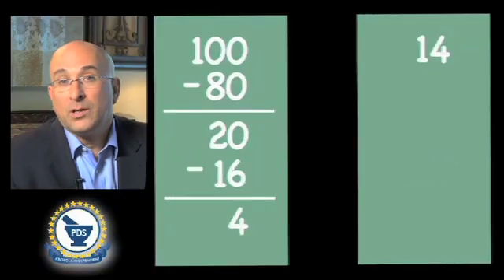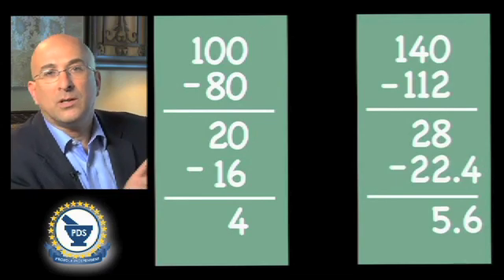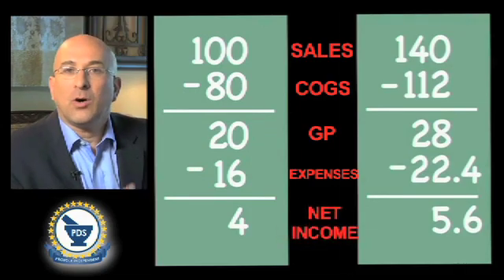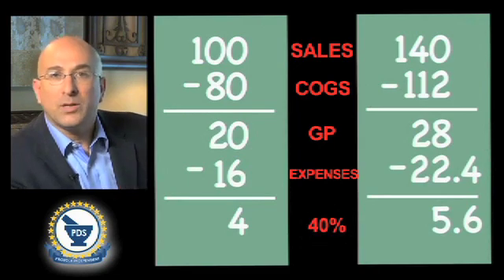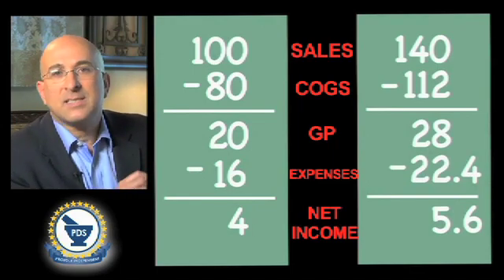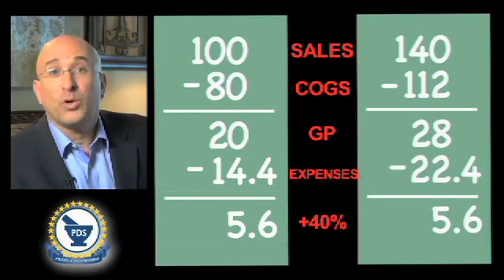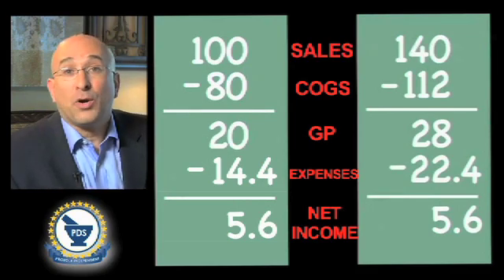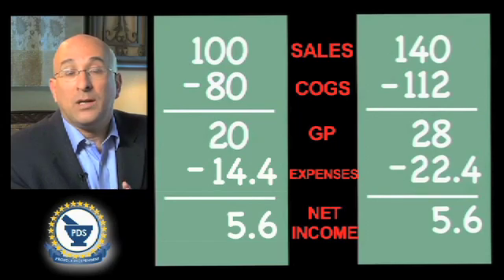How to increase your profits by 40%